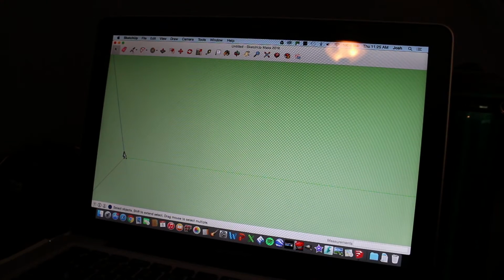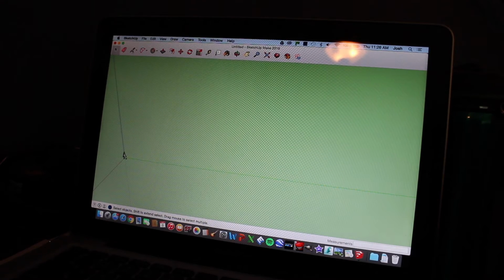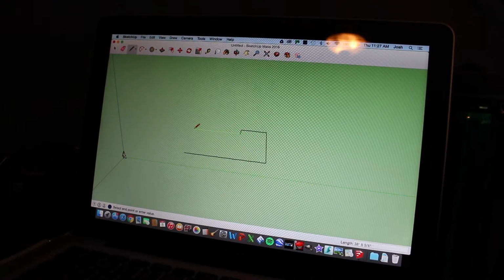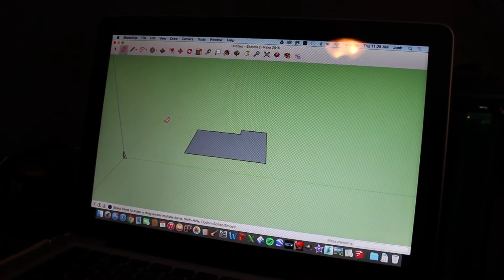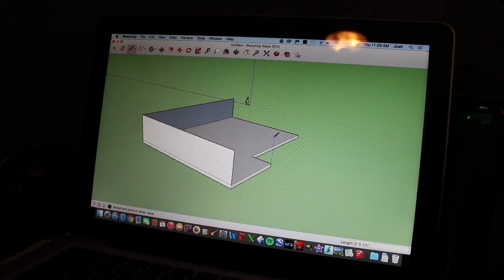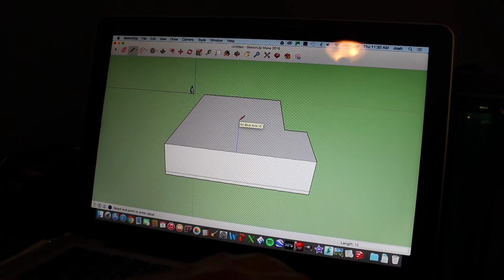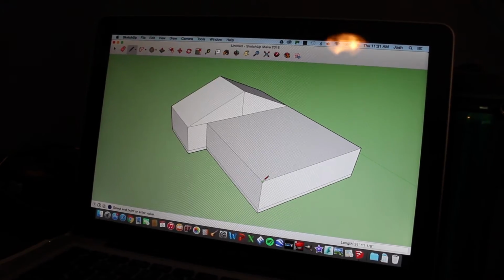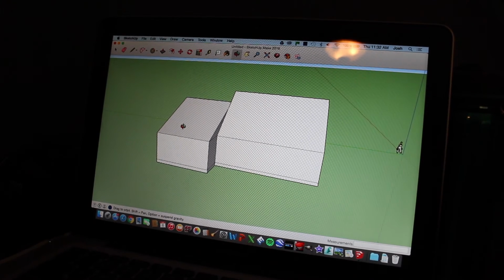Using SketchUp for Landscape Design: Part 2 Building Your House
Part 2 of the Using SketchUp for Landscape Design series. This video shows the basics to building your house structure to work off of. More videos to come soon!